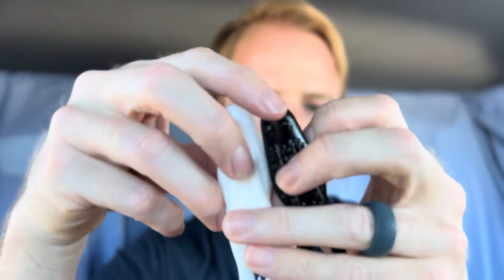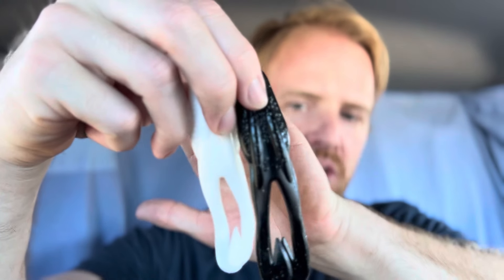Bass Fishing a Lake with TOO MUCH Cover